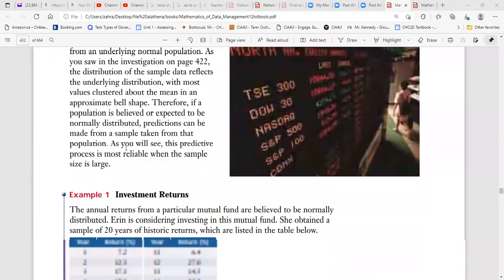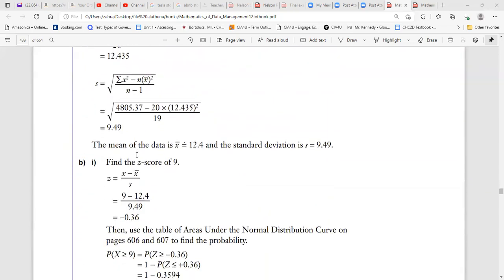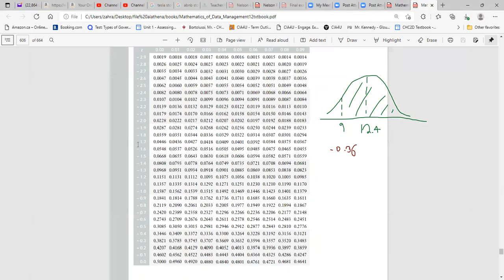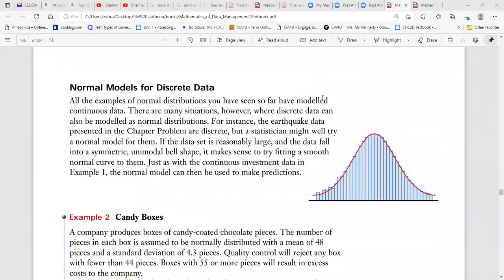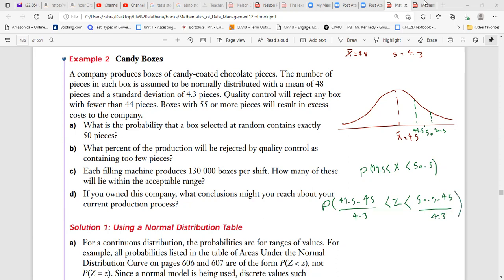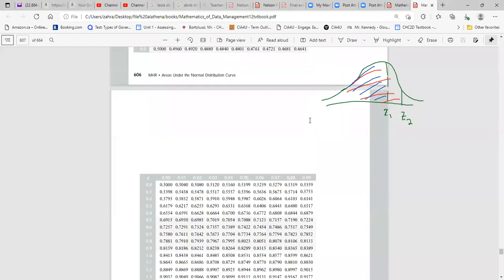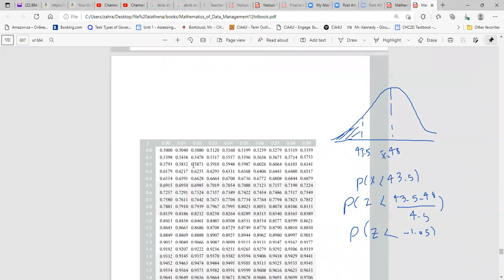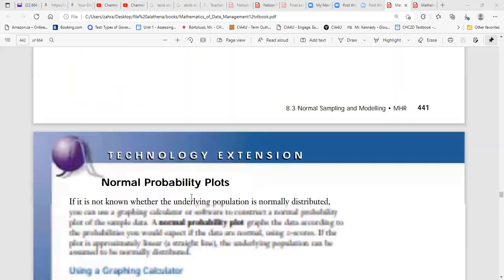8 3 normal sampling and modeling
normal sampling and modeling